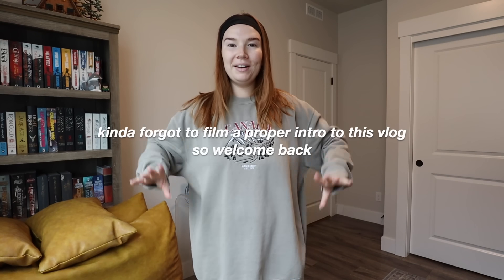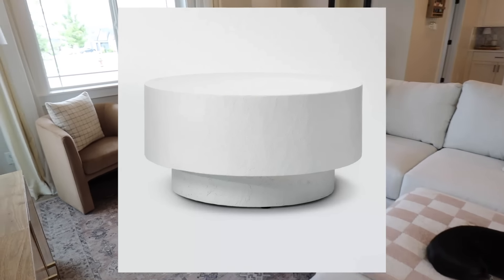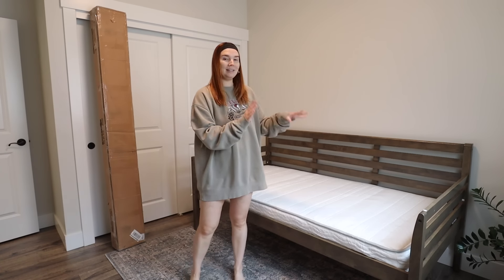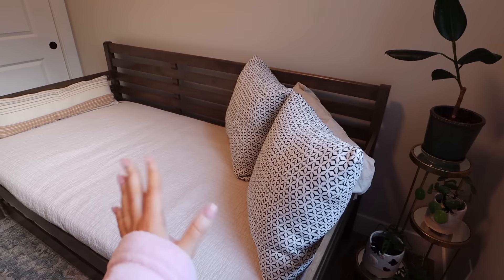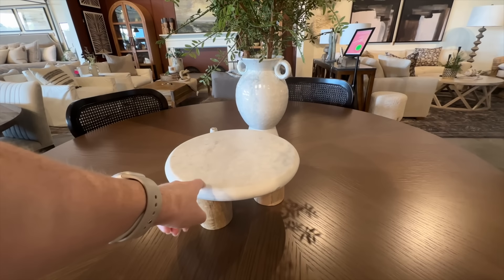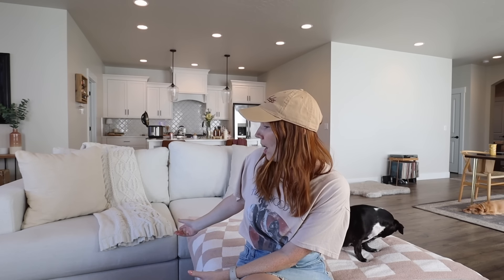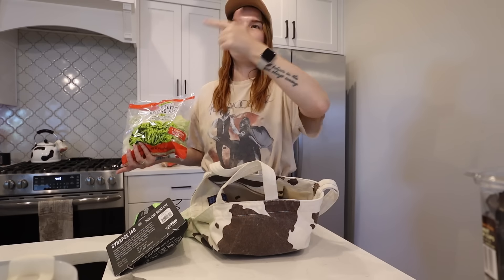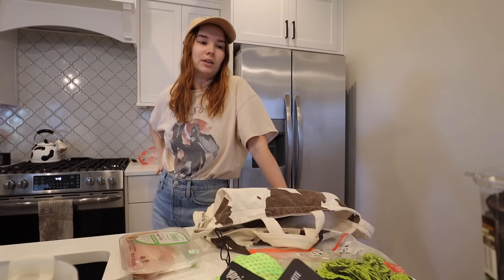VLOG | The House is Finally Coming Together + My Bad Luck Streak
welcome back to a new vlog!! *links below*
LINKS TO ITEMS SHOWN IN THIS VIDEO (my home decor, outfit pieces, organization products)

~ FREE FIRST LYFT RIDE CODE (I prefer Lyft over Uber!): LINDSEY487